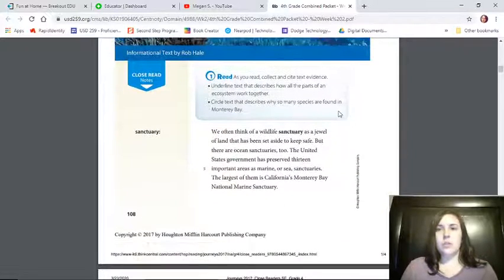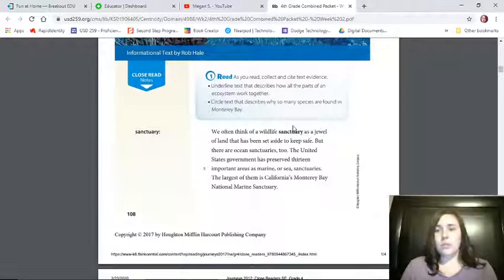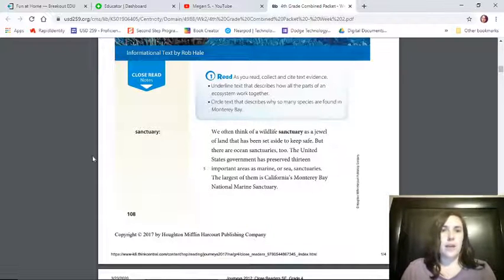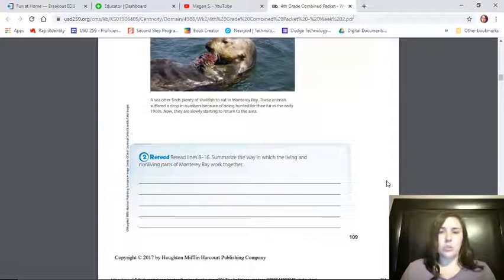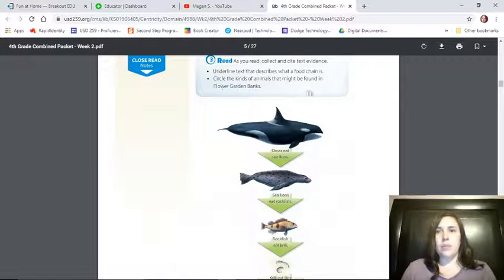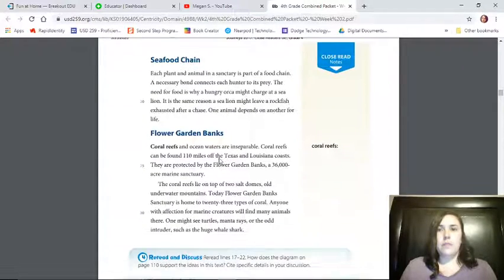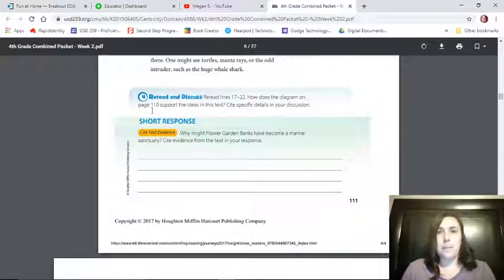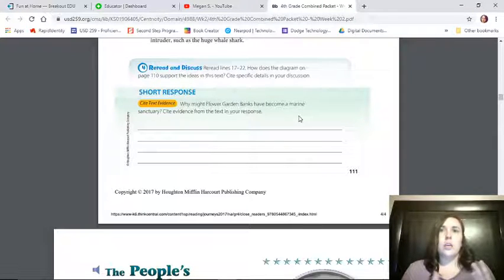Week 2: Sea Sanctuary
Explaining how to complete the Sea Sanctuary section of the week 2 packet.